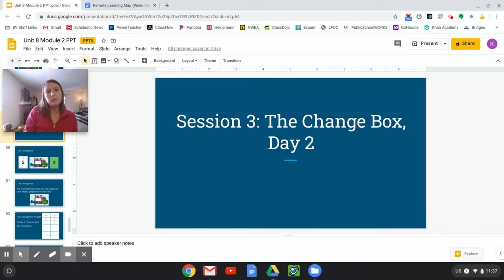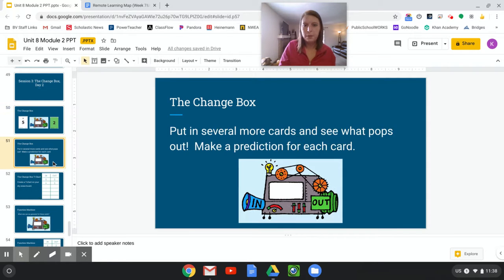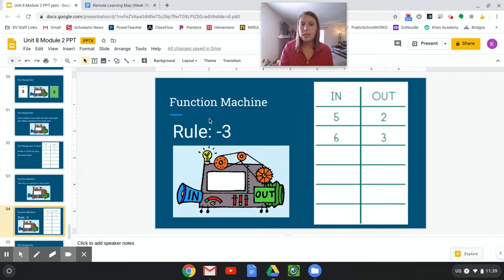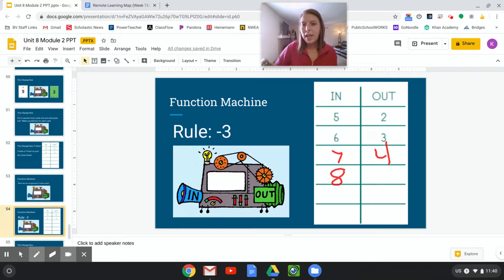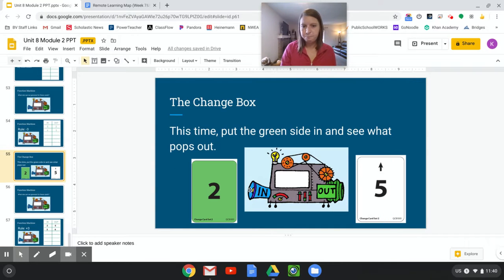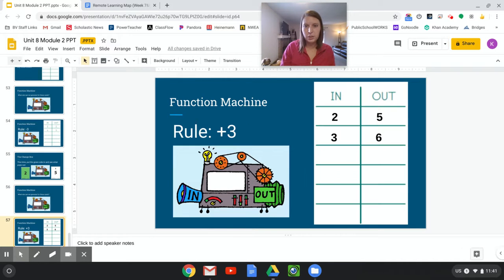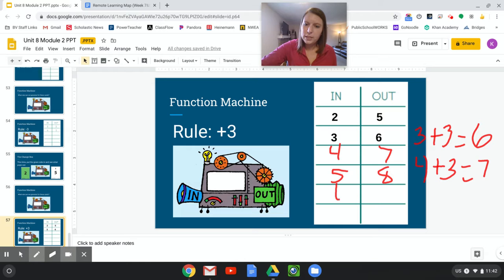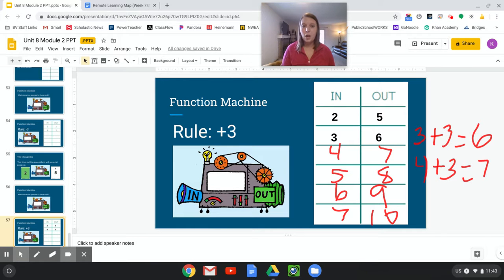U8M2 Session 3 May 8